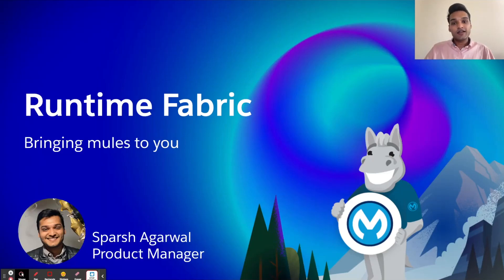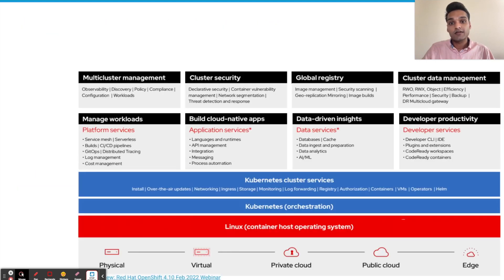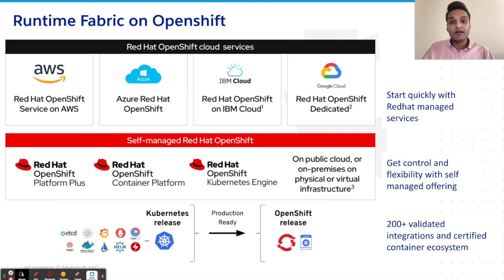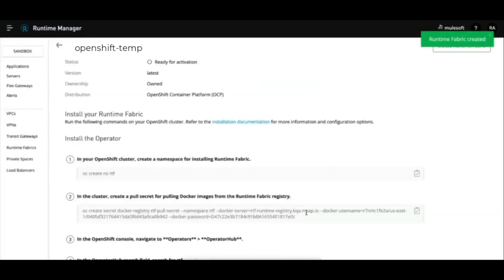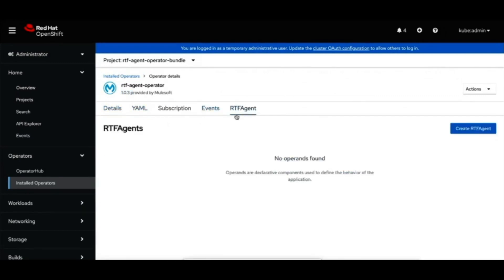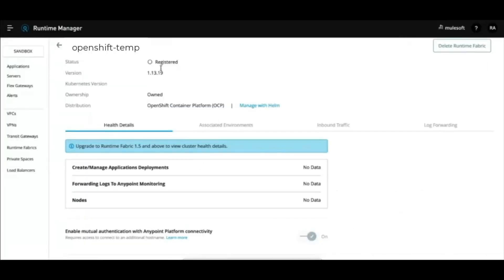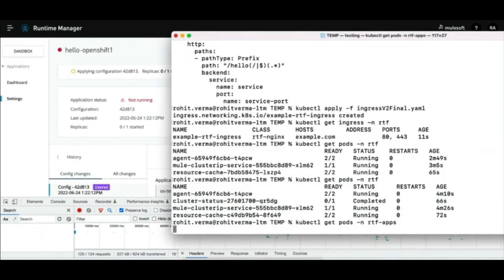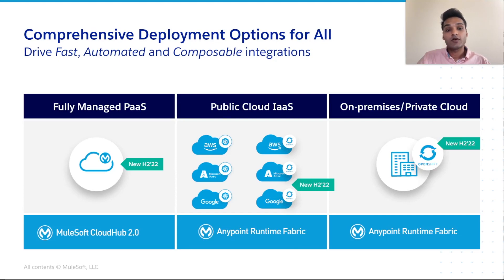CONNECT 2022: Anypoint Runtime Fabric on Red Hat OpenShift Demo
Watch this presentation from MuleSoft CONNECT 2022 showcases Anypoint Runtime Fabric support for Red Hat OpensShift. Sparsh Agarwal from our Product Management team will walk you through an overview of this new offering and a demo of how this capability will enable you to deploy your APIs & Integrations in any deployment model.